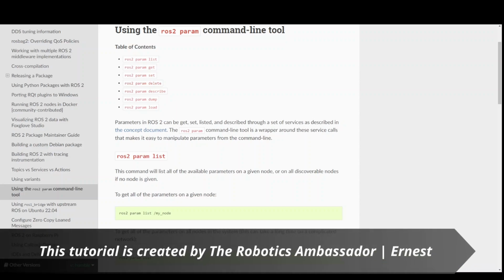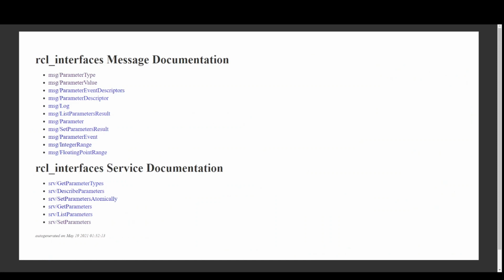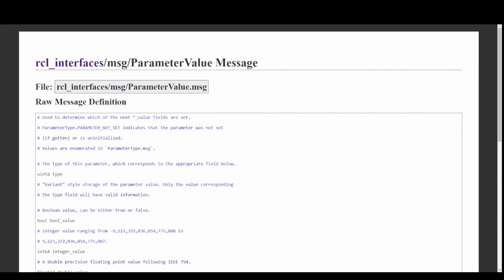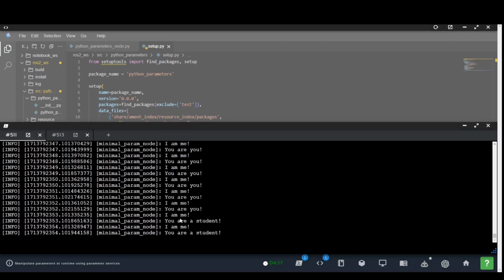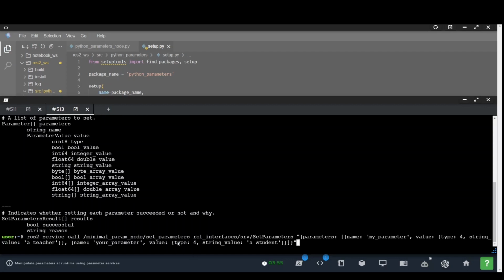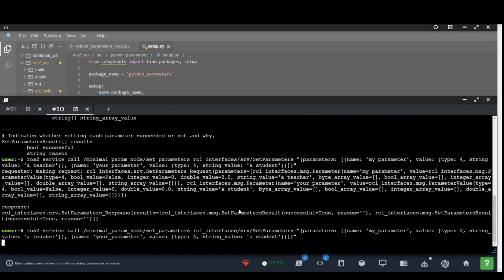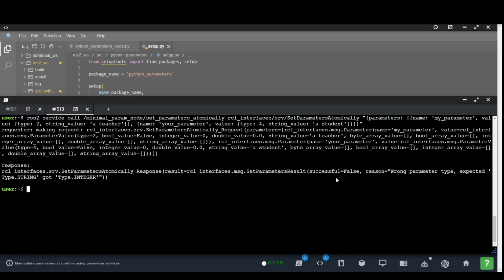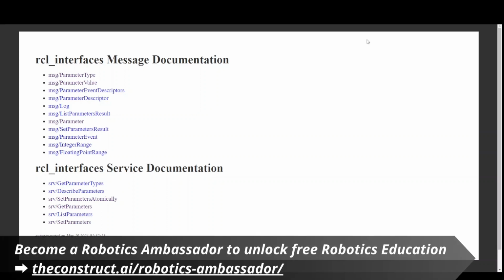How to manipulate parameters at runtime | ROS2 Humble Python Tutorial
In this tutorial, you will learn how to use the parameter service to manipulate multiple parameters in ROS2 from the command line, as opposed to the ros2 param command which can only handle one parameter at a time. You'll learn how to use all parameter services via the CLI, not just SetParameters.

Here is the ROS code project featured in this tutorial. Upon opening it, you will find a comprehensive ROS code that facilitates hands-on practice and simultaneous learning

This video is created by the Robotics Ambassador Ernest (Australia 🇦🇺)

Join the Robotics Ambassador program to become one of them!
As a Robotics Ambassador, you'll receive free education in ROS and robotics, empowering you to enhance your ROS skills and make a meaningful impact in the world of robotics!
Learn ROS and Robotics for free!

Tutorial Creator: Ernest
Native Language: English